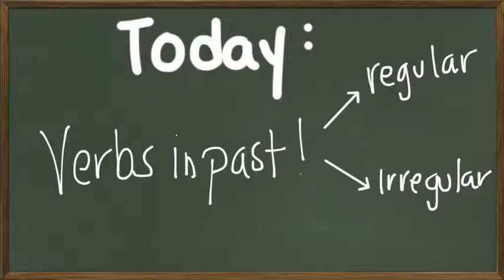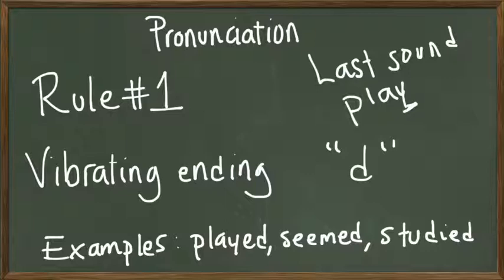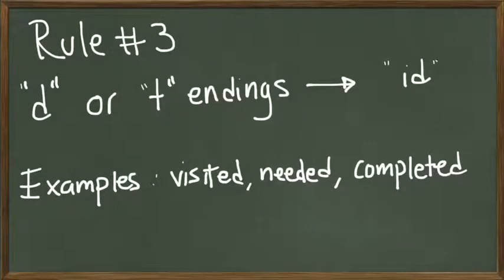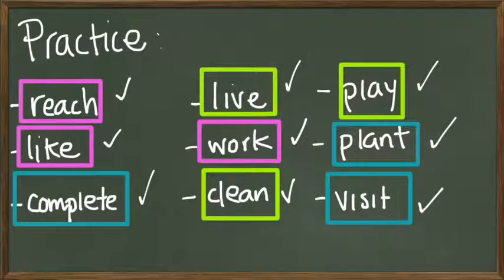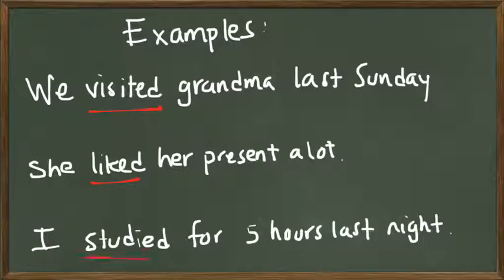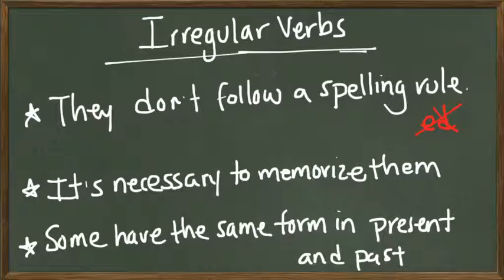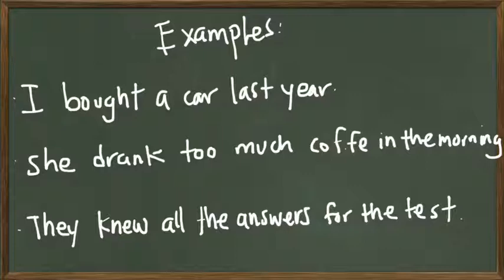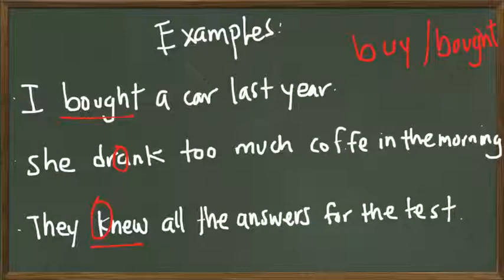GE Elementary Unit 7 Vocabulary